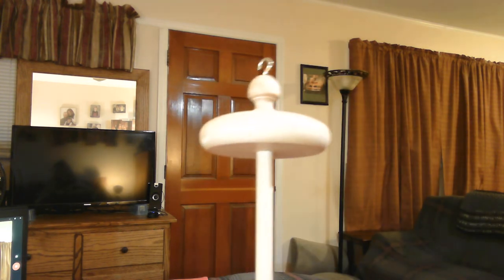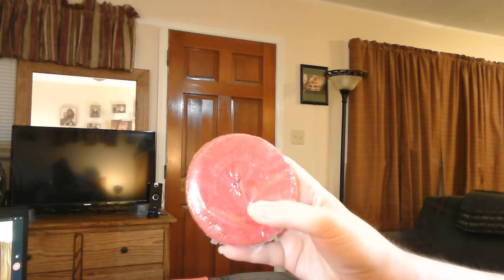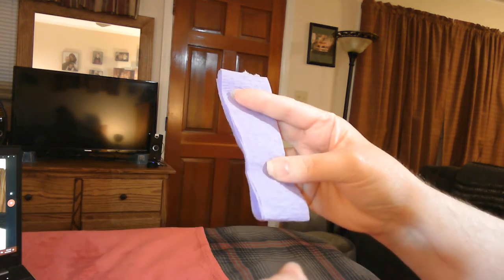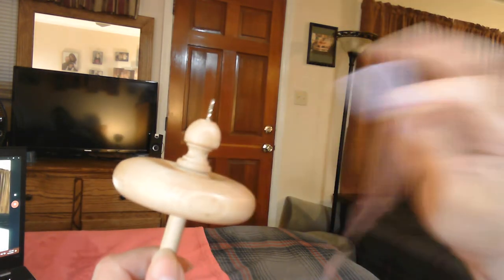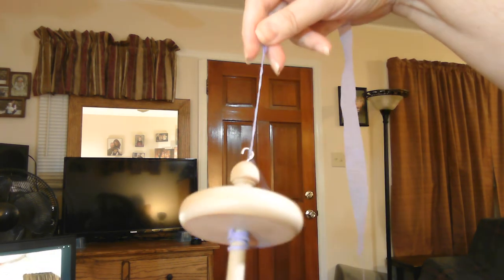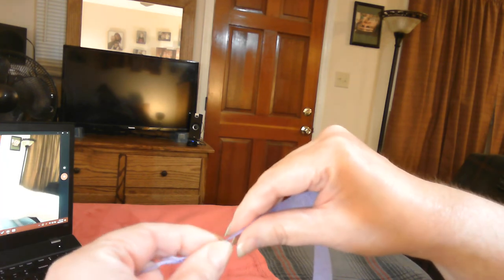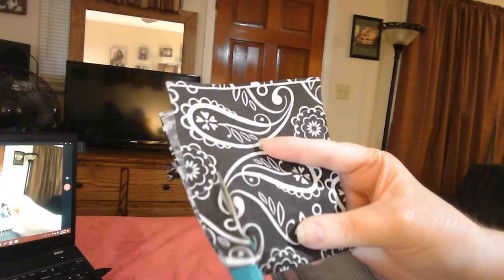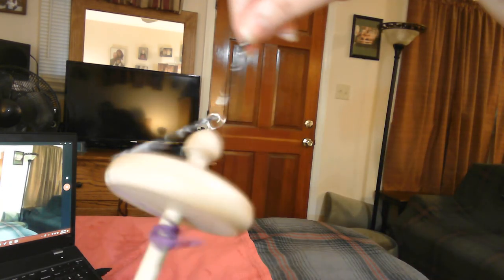How To Spindle Spin Paper | For Paper Beads, Knitting, Weaving, and More!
In this video, I will teach you how to spin a few different types of paper on a top whorl drop spindle.  I, also discuss,  which top whorl drop spindle size and weight for spinning paper are best.  I will be providing follow-up tutorials of my experiments using various spun papers for different crafts mentioned in the video.

Link to purchase the same top whorl spindle as show in the video:

I have an Amazon store where I have products I recommend for loom knitting and many other fiber crafts I enjoy. I will also,  be using some of these products in my video tutorials from time to time with links to particular products here in the description box.
Thank you in advance for your purchase! I appreciate your support!